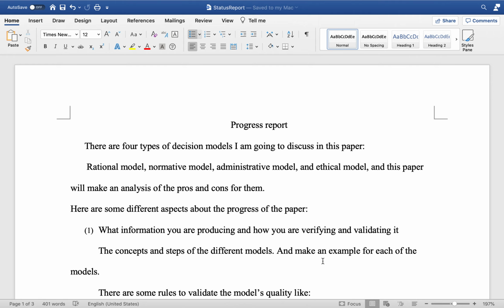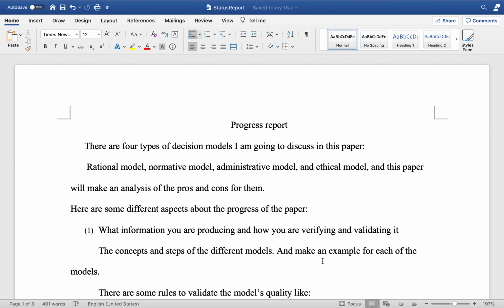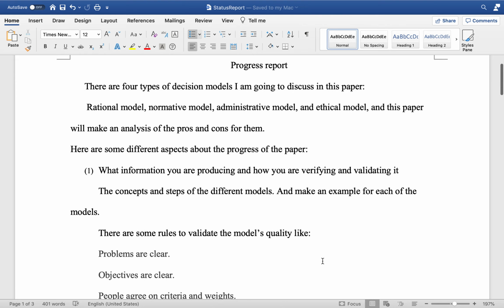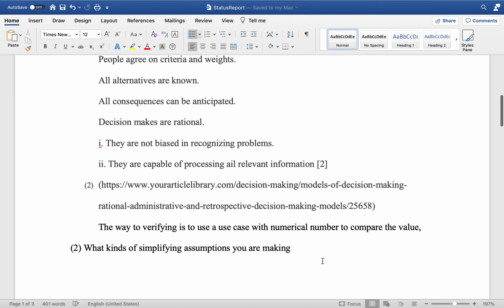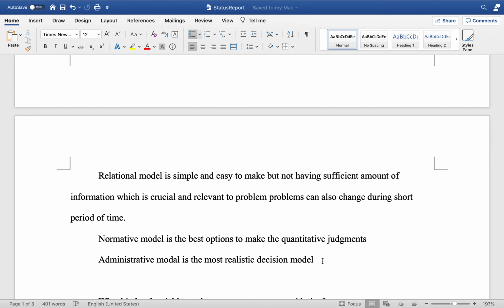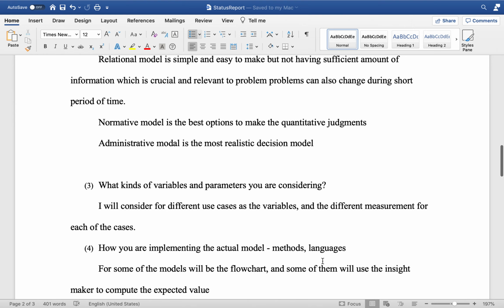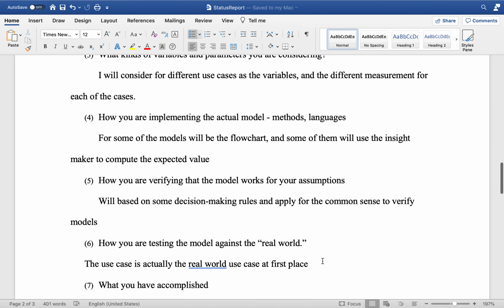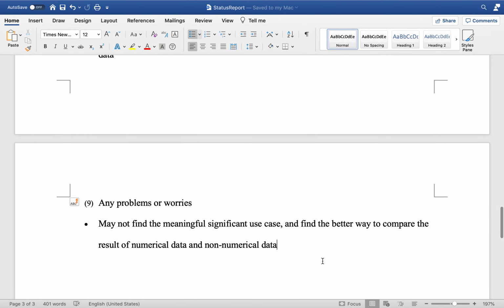Danyang_Li CISC 614 status reprot